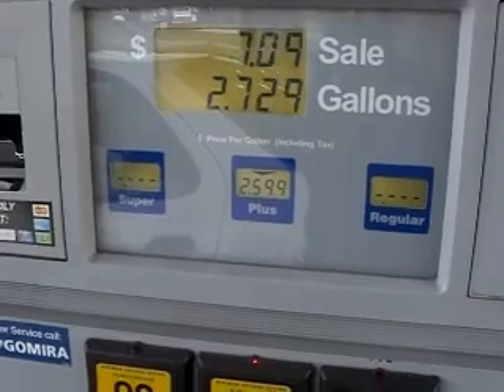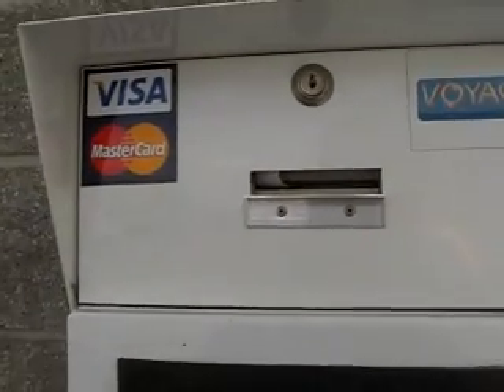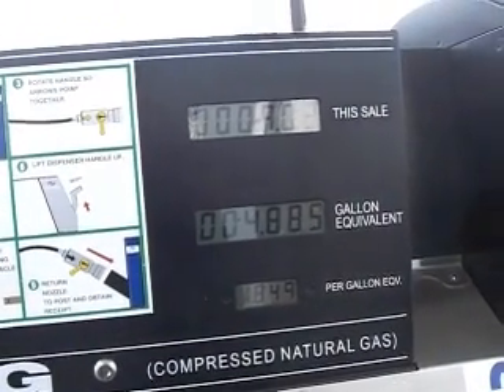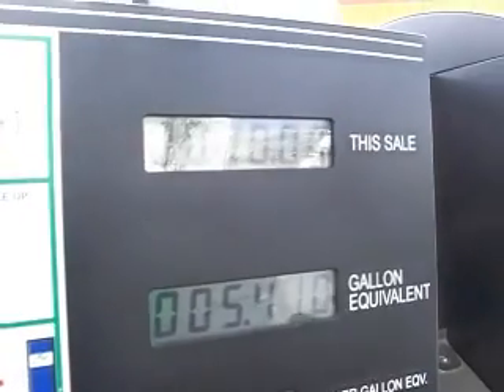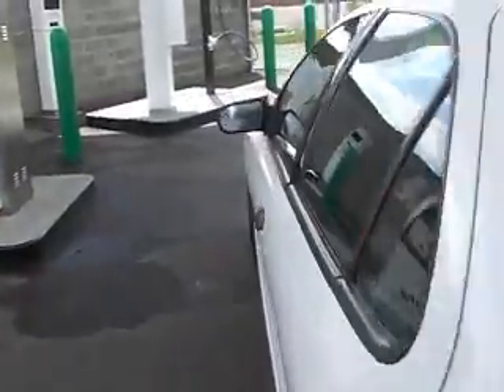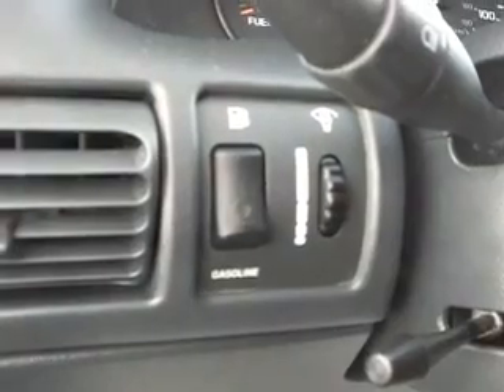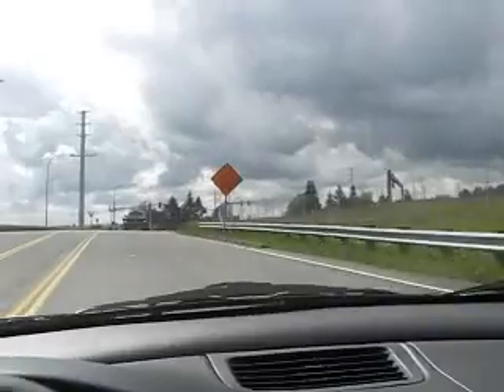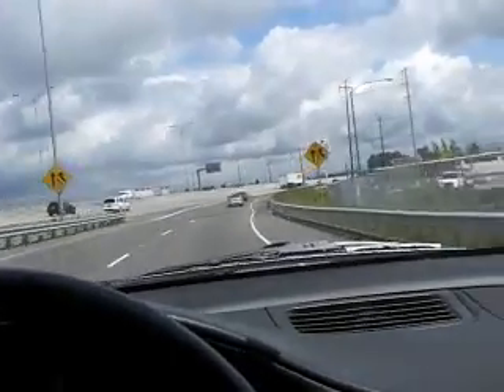Refueling CNG at Clean Energy Inc. in Everett, WA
A demonstration on how easy and inexpensive it is to refuel a CNG car.

Nearly 87% of U.S. natural gas used is domestically produced
60-90% less smog-producing pollutants
30-40% less greenhouse gas emissions
Less expensive than gasoline Call me if you would like to buy this car.